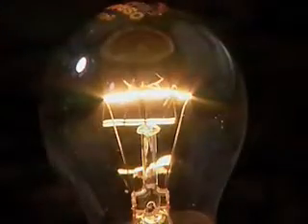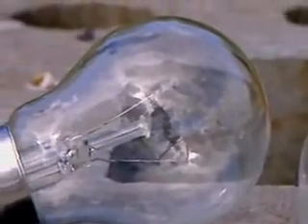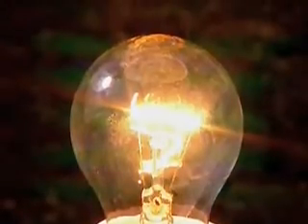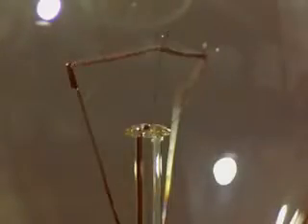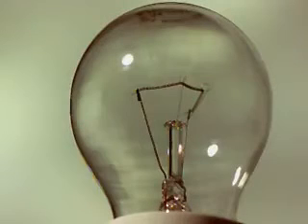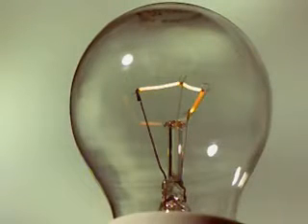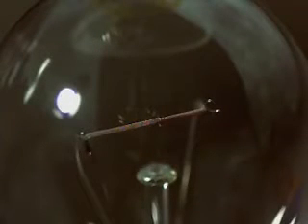How a light bulb works 360p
My name is Sam Figueroa and I am a sales specialist for Microlamp Inc. We are a well-recognized and well-respected wholesale lighting products distributor, located in Ft. Lauderdale, Florida.

We handle a wide variety of replacement light bulbs in both the General and Specialty lighting arena. Included are LED's, Compact fluorescents, Germicidal, Medical lighting, MR16's &11's, tough coated lamps, Xenon, Halogen, HID, Showroom lighting, Stage and Studio, sockets, and ballasts.

We are factory-authorized master distributors for G.E., Osram/Sylvania, and Philips, as well as others.

Could you please direct me to the person that is in charge of making these types of purchasing decisions for your company?

We place a high emphasis on strong customer service and strive to foster customer satisfaction. On orders placed before noon, we will ship same day. To further facilitate the quickest possible shipping we maintain a high level of inventory across all of our product categories.

With us there is not a minimum order requirement. We will ship less than full case quantities, as well as drop ship an order to any branch to suit the needs of our customers.

I would like the opportunity to quote you on your lighting needs.

Samuel Figueroa

Sales Specialist

Microlamp, Inc.